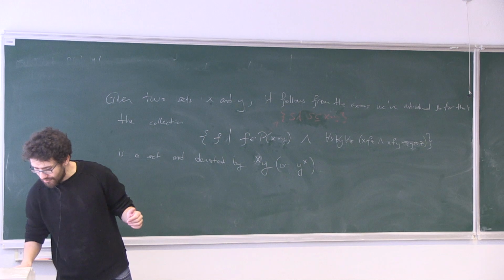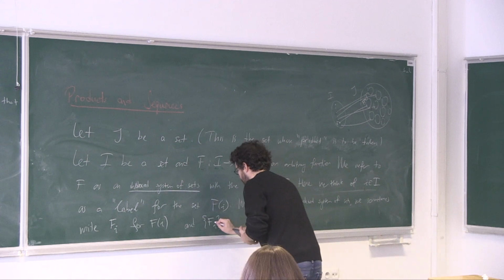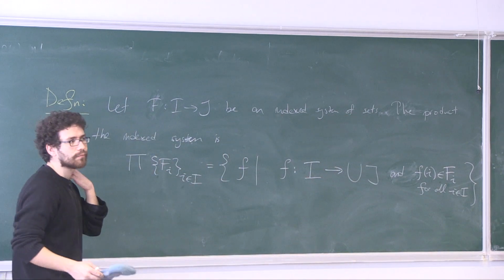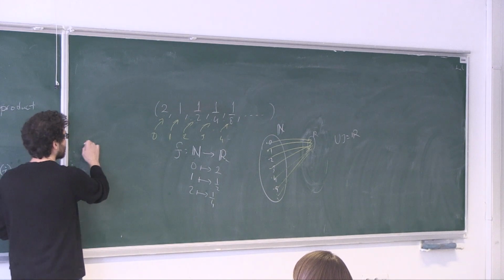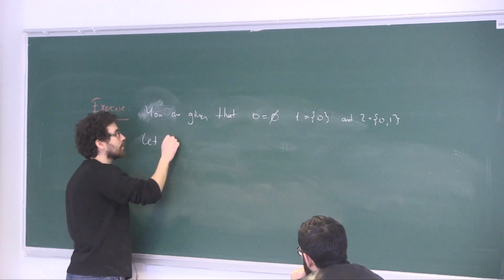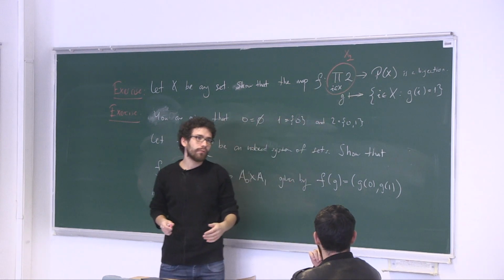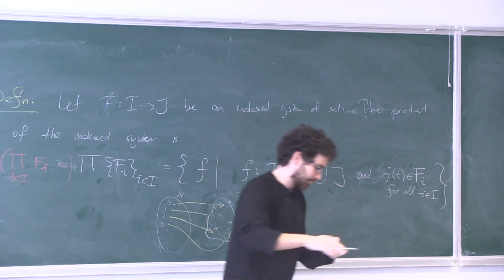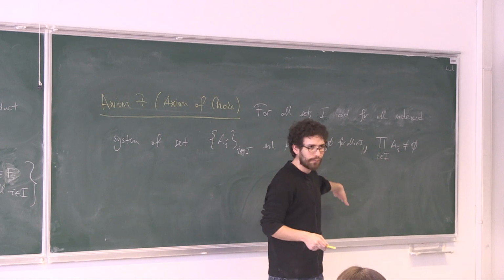MATH 320 - Set Theory - Lecture 2.3